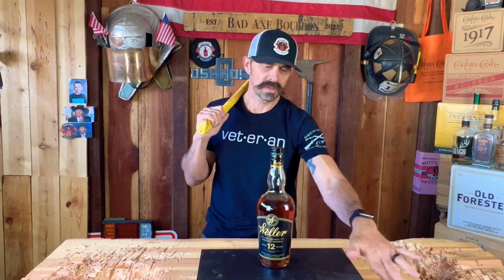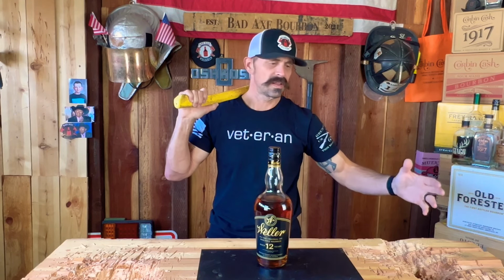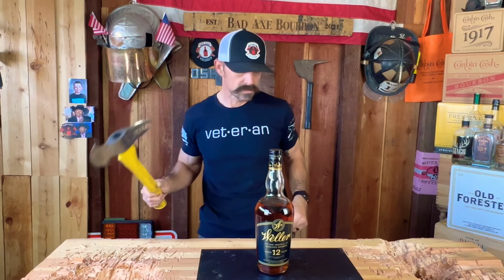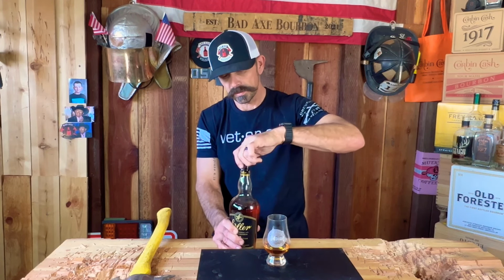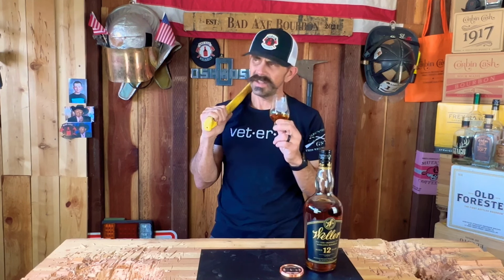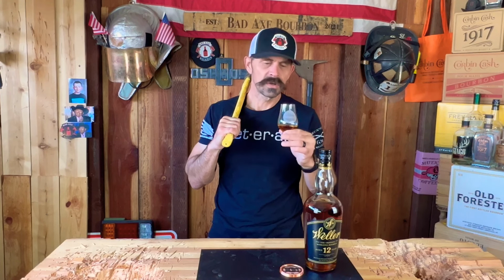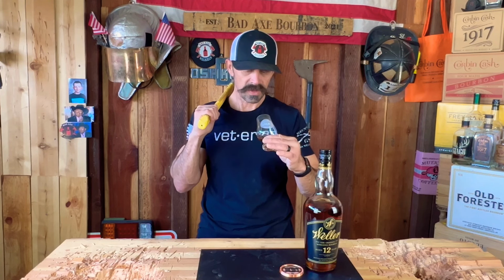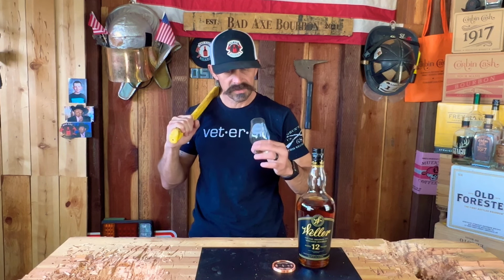Weller 12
Bobby from Bad Axe Bourbon gives a review on Weller 12 year Bourbon.